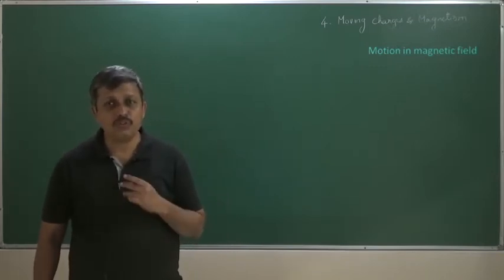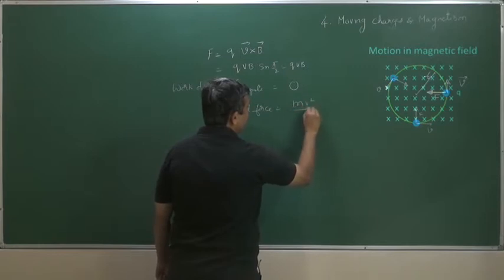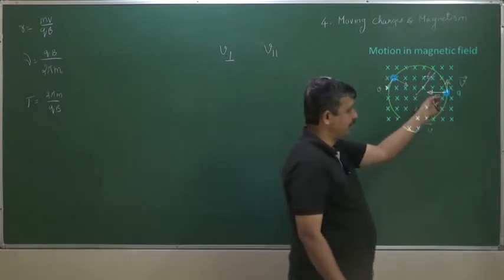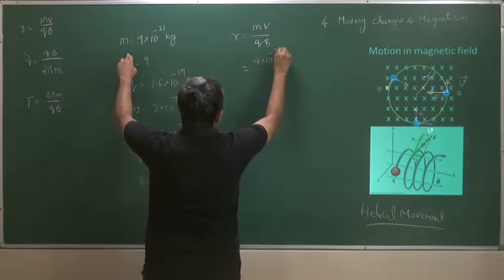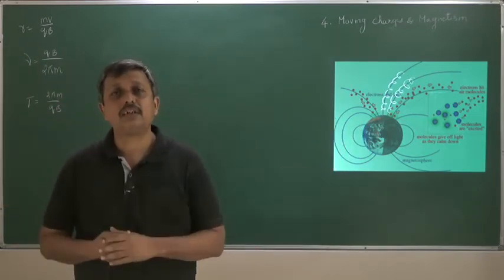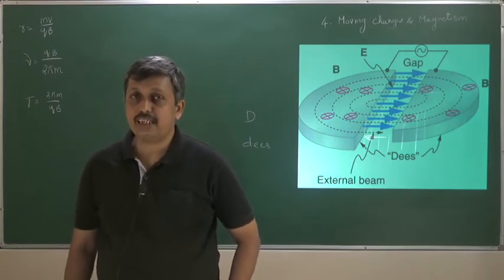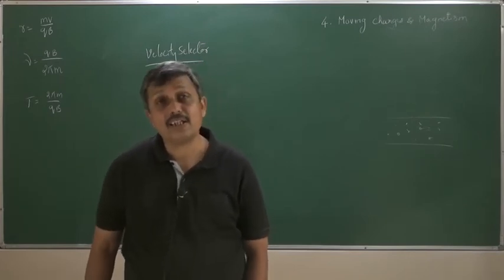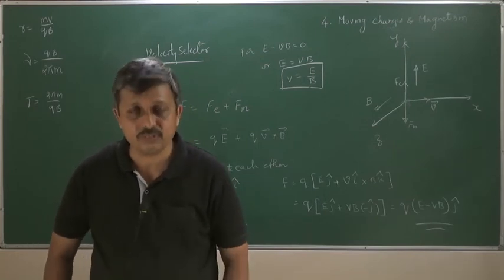Class 12, Physics Chapter 4 class 2 - Moving Charges & Magnetism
Class 12 CBSE, ISC, 2nd PUC, II PUC Physics  4 - Moving Charges & Magnetism.